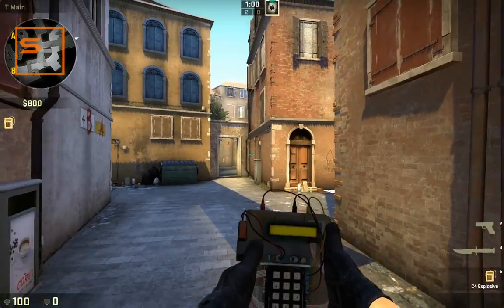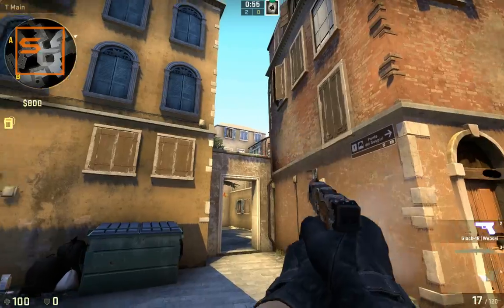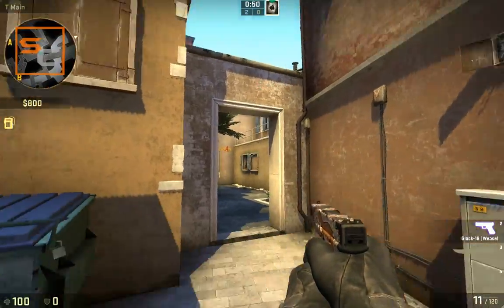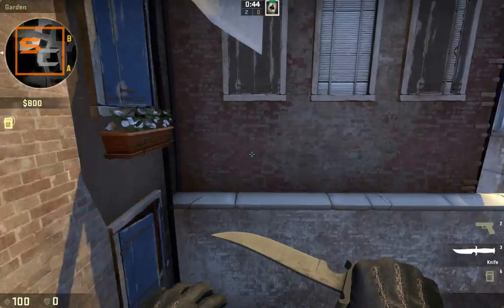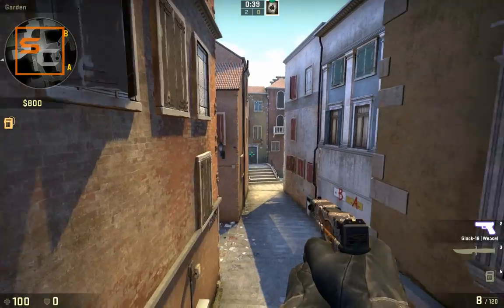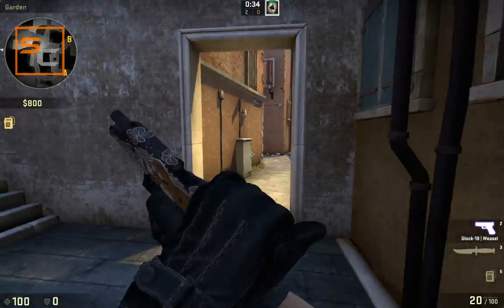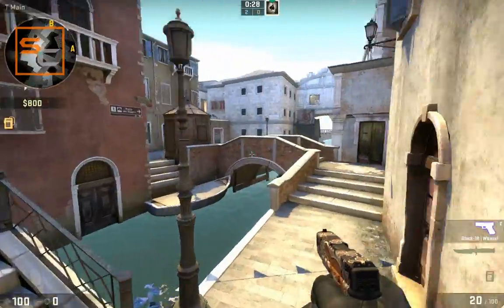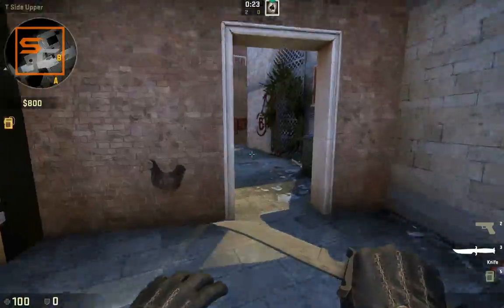[CS:GO] Self Boosts || New Canals Map || 2017 || SiRa CreationZ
New Maps, New Tricks!!

Safety Tip: Better toggle the hack, rather than using it continuously.